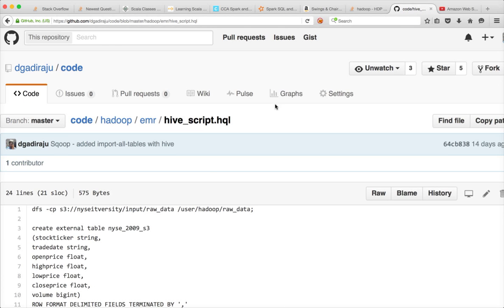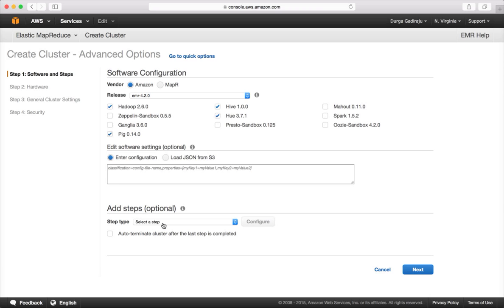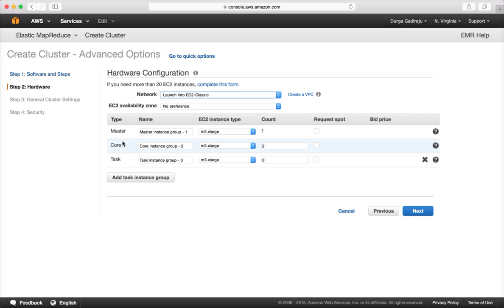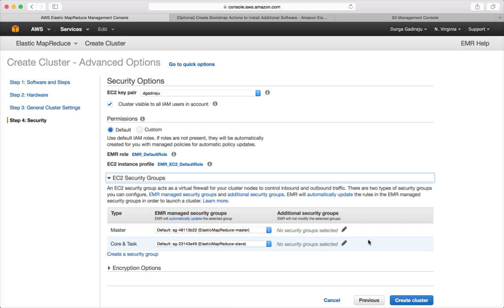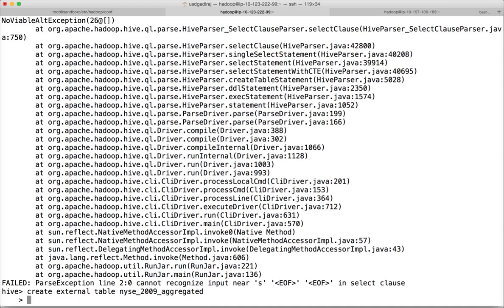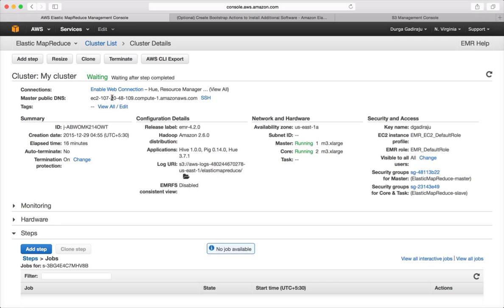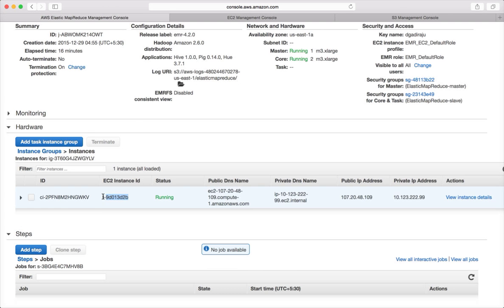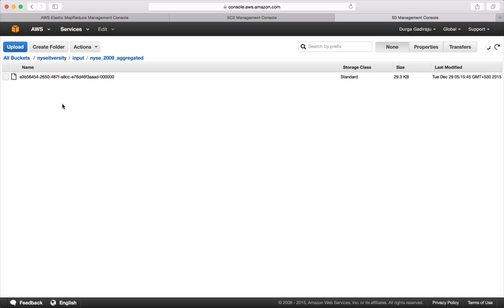Elastic Map Reduce - Create cluster using advanced options